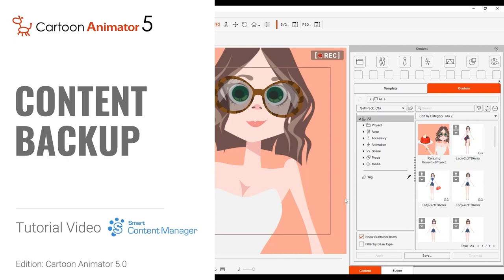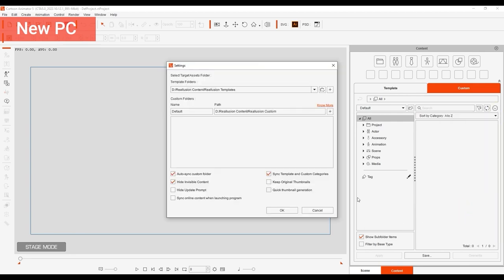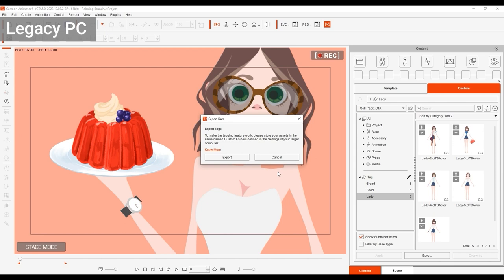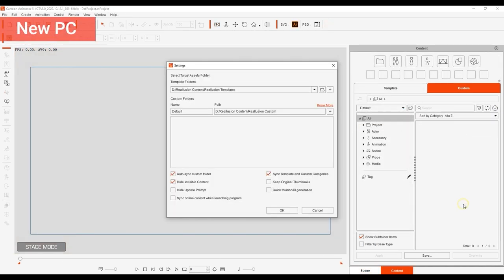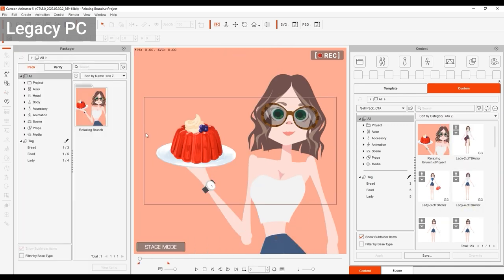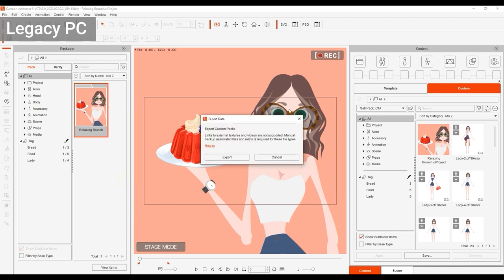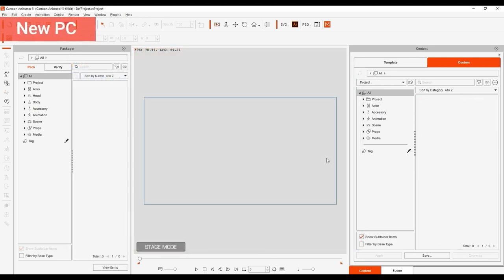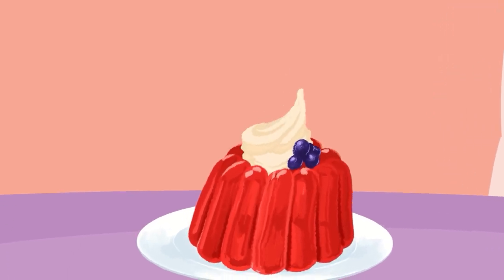How to Backup and Transfer 2D Assets| Cartoon Animator 5 Tutorial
Cartoon Animator 5 is a simple to use yet comprehensive 2D animation tool that allows you to generate high quality animations quickly and easily.  In this introductory video, you’ll get a brief introduction to some of the main tools that you can use to generate a simple scene with animated characters.

00:00 Intro
00:10 Content Backup & Transfer
00:40 Tag Import & Export
01:45 Content Pack Import & Export